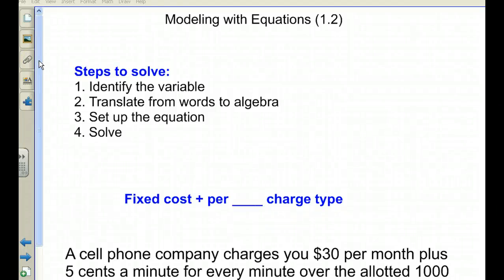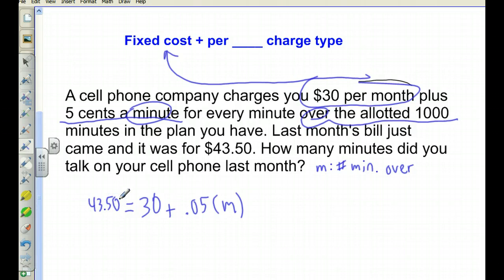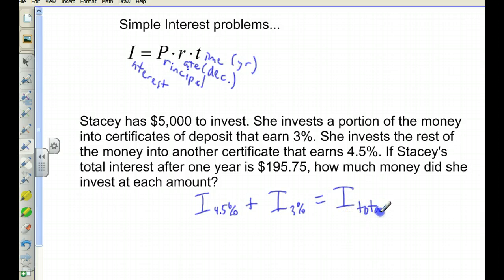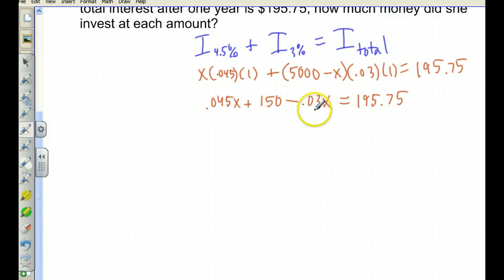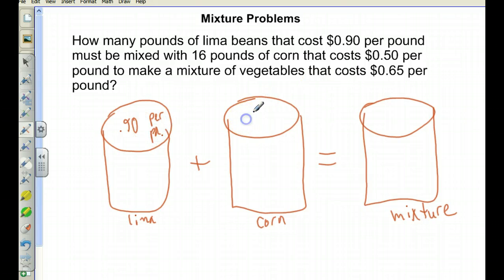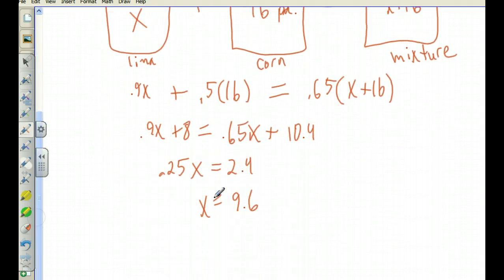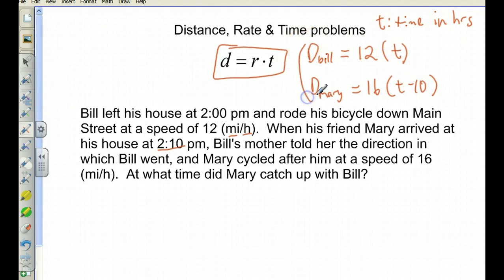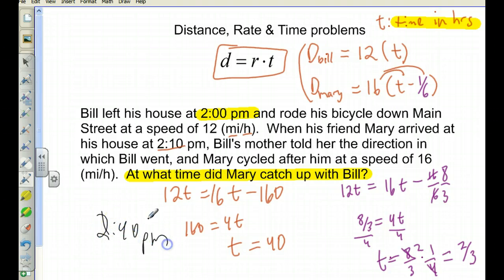Lesson 1.2 Word Problems